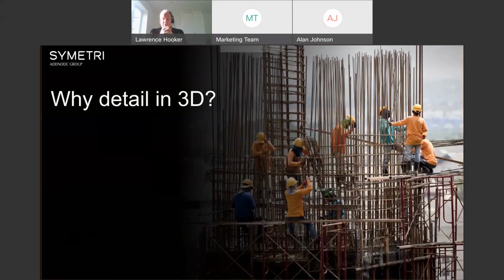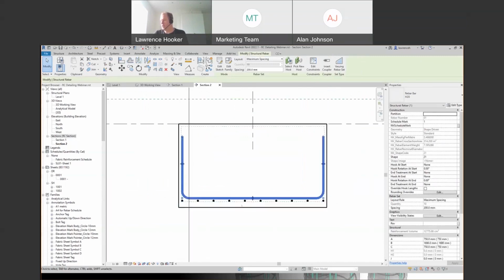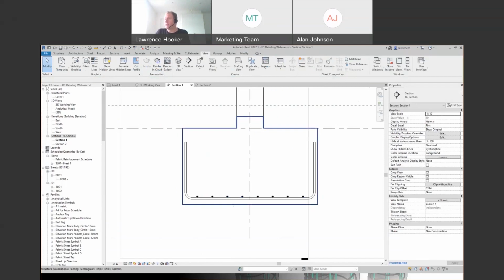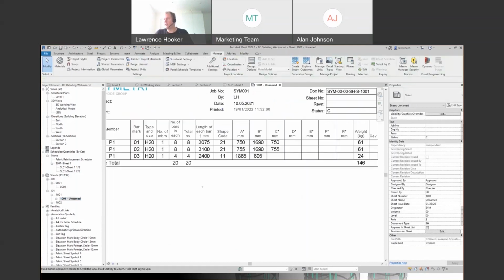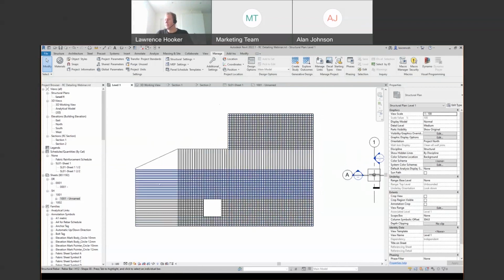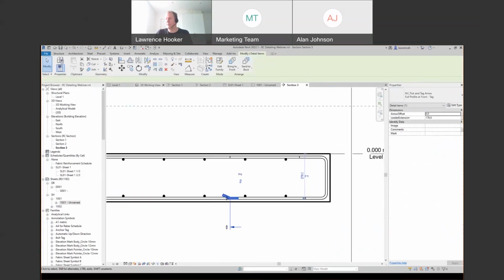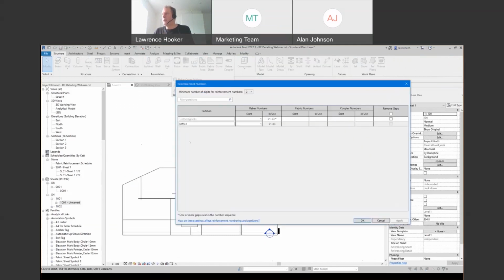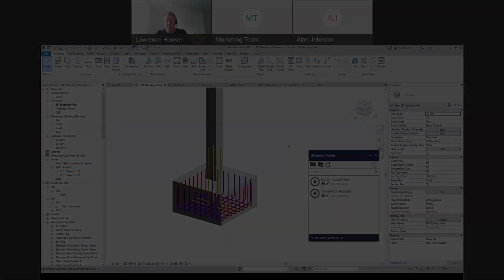Modelling Reinforcement in Revit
In this on-demand session, our Technical Consultant, Lawrence Hooker will help you understand the process of modelling and detailing reinforced concrete structures using Autodesk Revit.

All the features and outputs that shown in this video are delivered with our Symetri rebar template. This template is provided free of charge when you attend our 1 day Reinforced Concrete Detailing for Autodesk Revit training course.